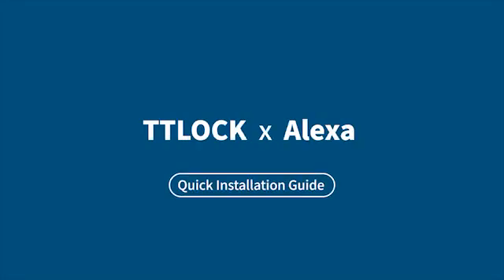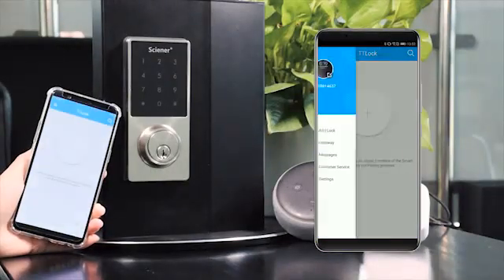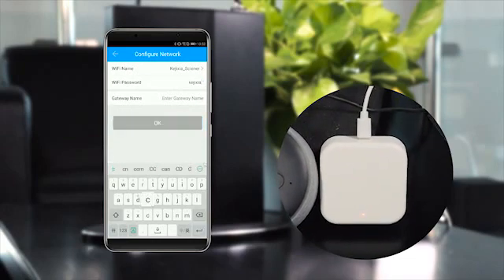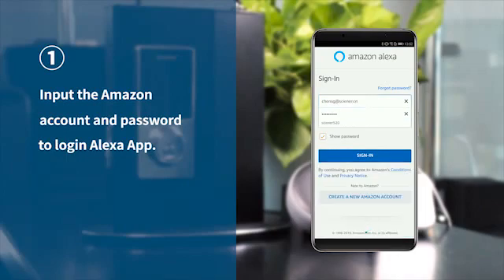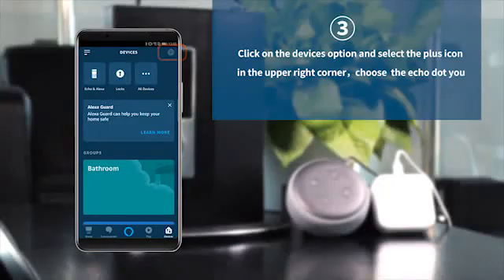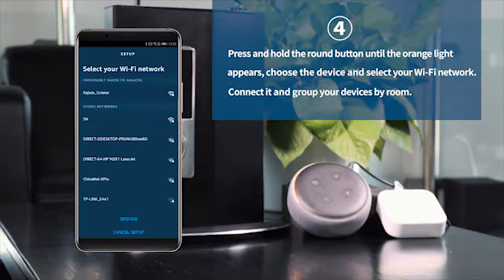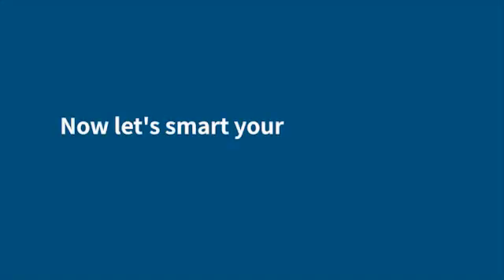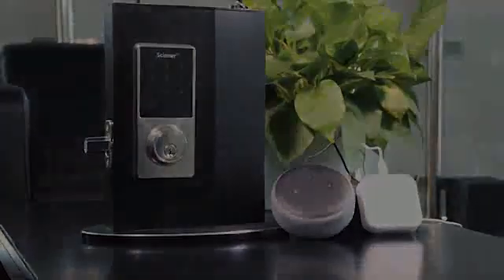TTLOCK connected ALEXA Guide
This channel includes IoT development kits, implementation reference documents, and the newest advances of the internet of things. To help more developers do more flexible applications on their IoT projects.